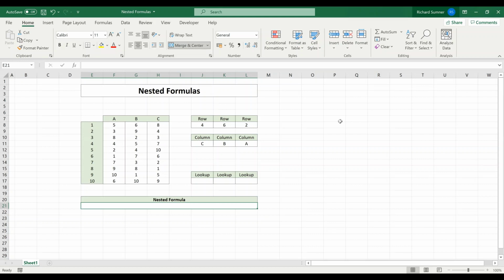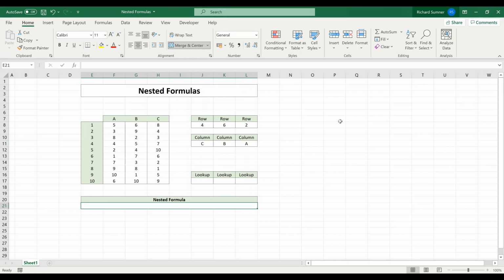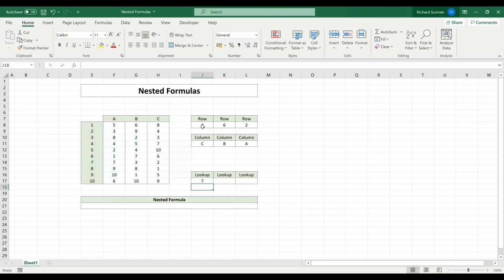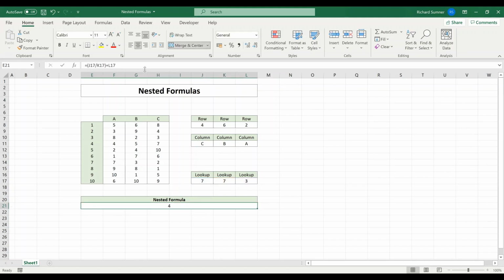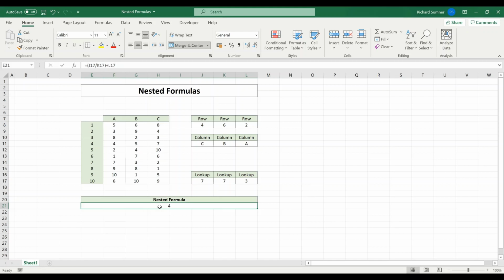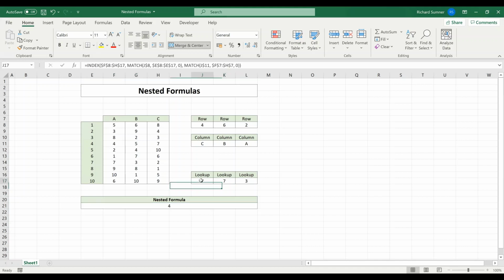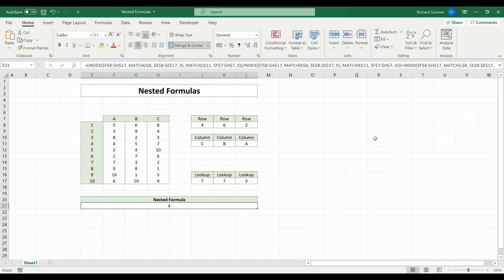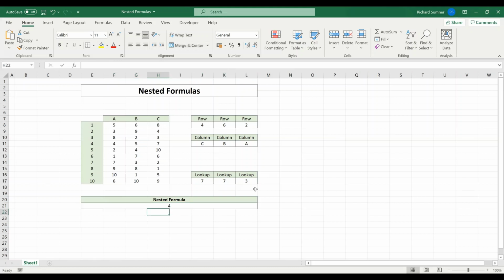Nested Formulas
How to do nested formulas in Excel, while eliminating careless errors.